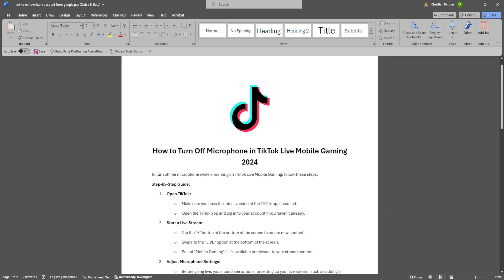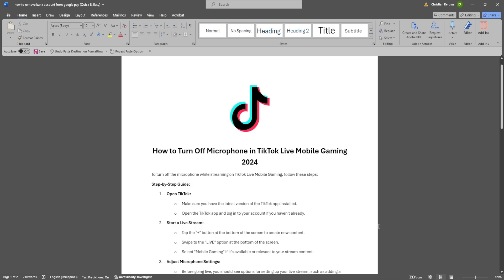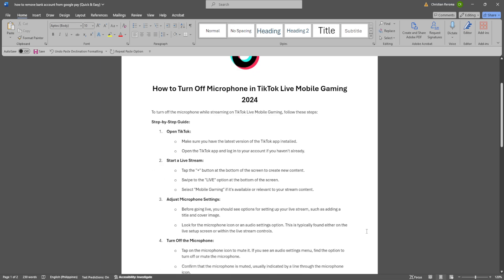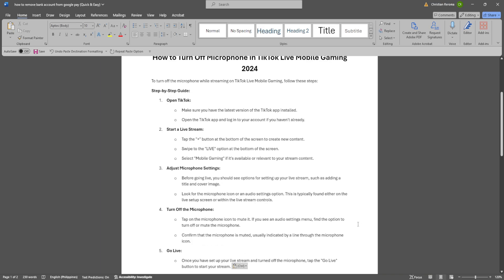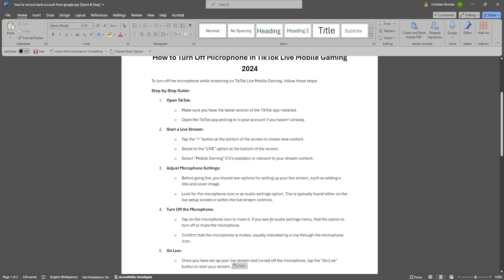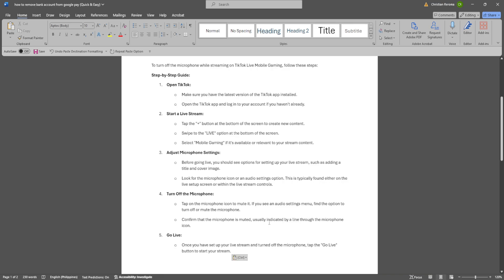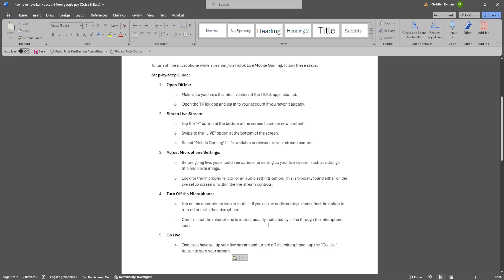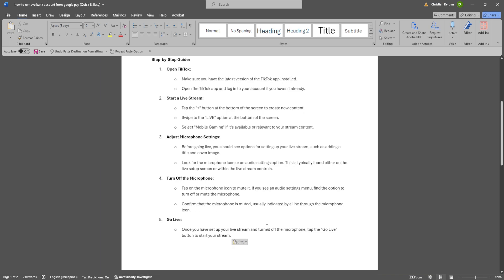How to Turn Off Microphone in TikTok Live Mobile Gaming 2025